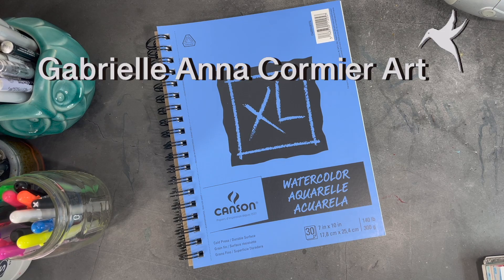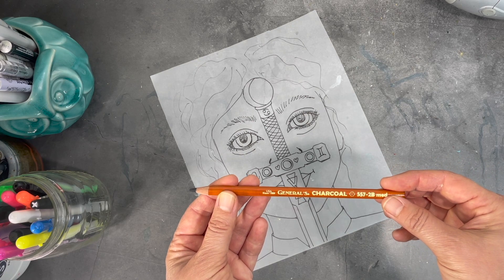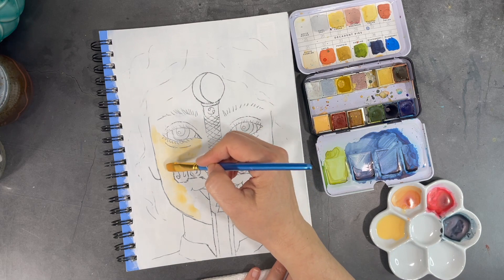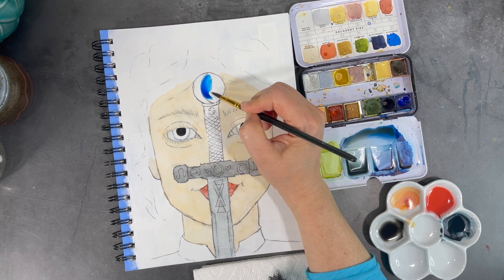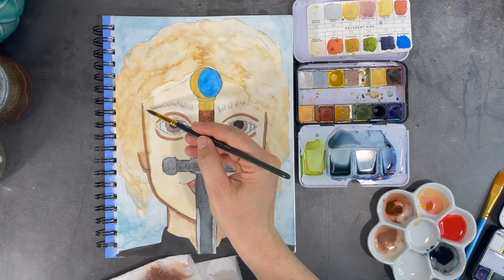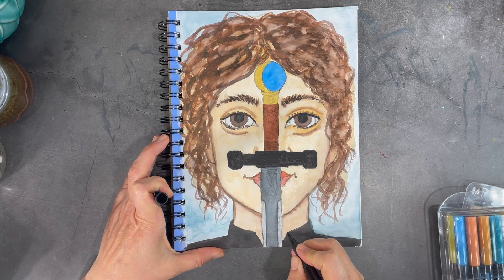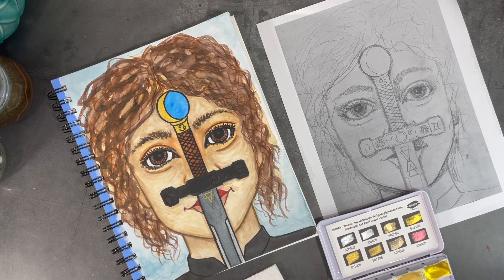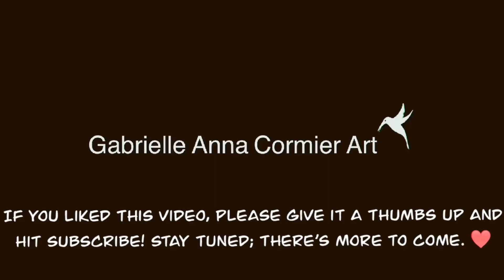How to Paint a Journal Cover Using Watercolors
In this video, I paint over the existing cover for my new watercolor journal. As artwork for my journal cover,  I paint a caricature using gesso, watercolor ground, watercolors and water-soluble markers. The process begins with me transferring a sketch from my old journal.

Here’s a list of the materials I used for this painting:

* Watercolor journal by Canson
* White gesso
* Watercolor Ground Medium by Golden
* Paper towels
* Water
* Decadent Pies watercolor palette
* Kremer watercolor palette in shimmering shades
* Paint brushes in different sizes
* Water soluble markers (by Tombow and Artist Loft)
* White Posca paint pen
* Black water resistant marker by Tombow
* Krylon Fixative

Gabrielle :)

*** Please give me credit if you decide to create a video of a creative process like this one or if you create a painting like this one. As author Austin Klein says in his book: “ Steal like an artist, not like a jerk.” ;) ***